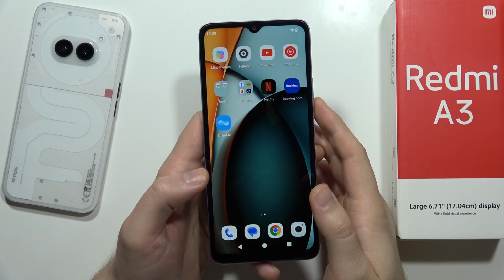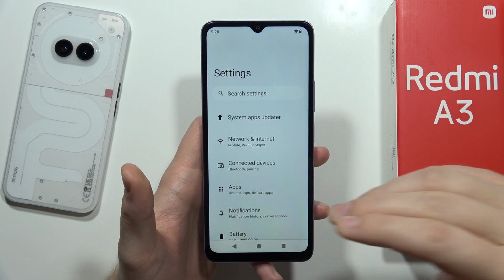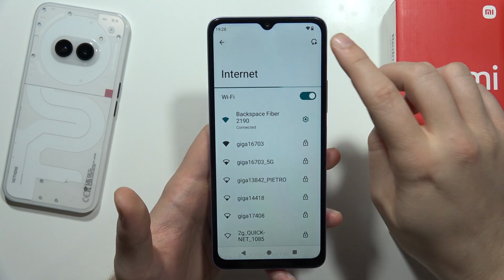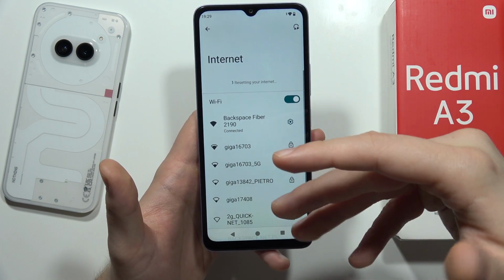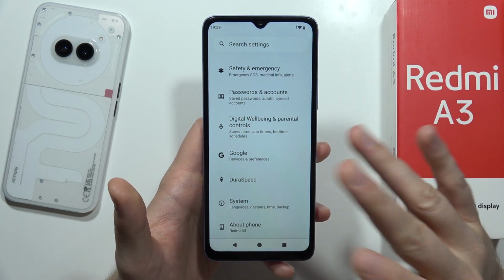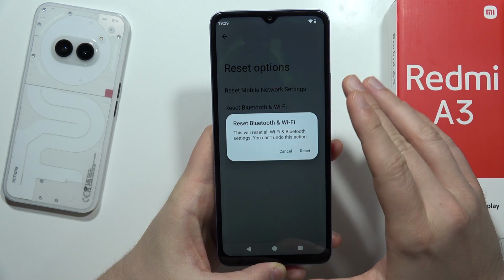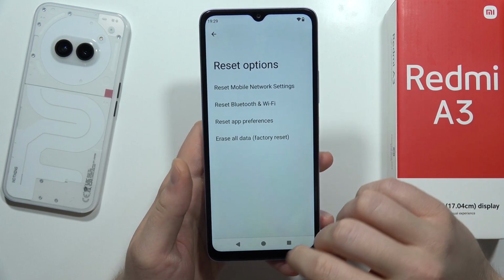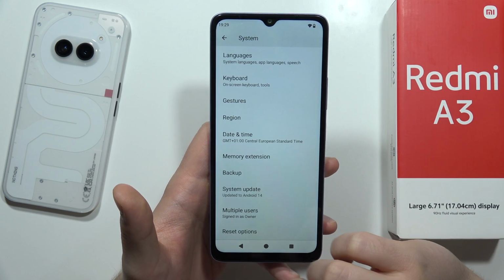How to Fix WiFi Issues on Redmi A3 - WiFi Network Problem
Is your Redmi A3 struggling to connect to WiFi, dropping the signal constantly, or experiencing slow internet speeds? You're not alone! This troubleshooting guide explores several solutions to get your Redmi A3 back online smoothly. We'll cover basic fixes like restarting your device and router, forgetting and rejoining networks, and checking for software updates. Additionally, we'll delve into more advanced solutions like adjusting network settings and resetting network configurations.

redmi a3 wifi not connecting
redmi a3 wifi keeps disconnecting
how to fix wifi on redmi a3